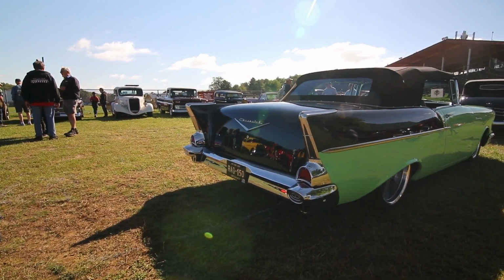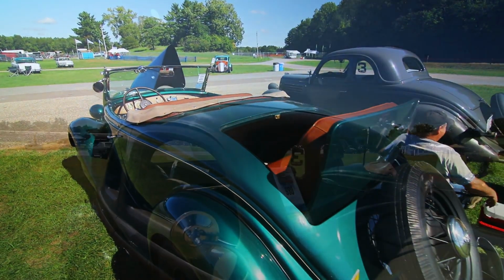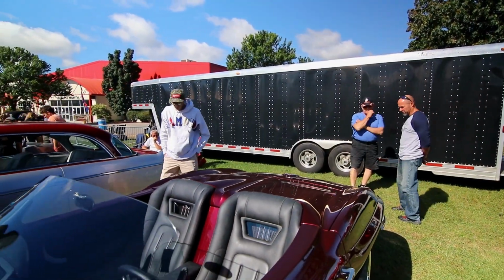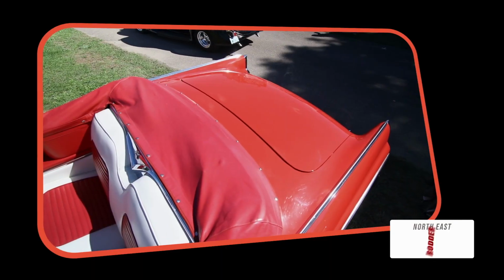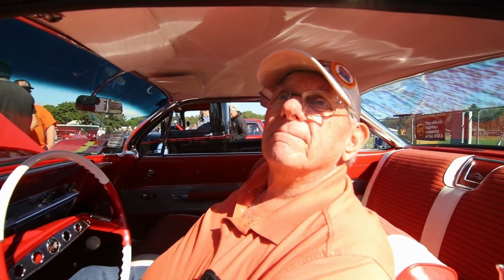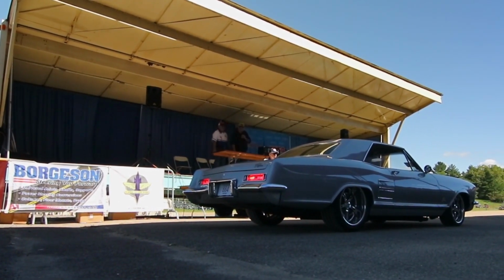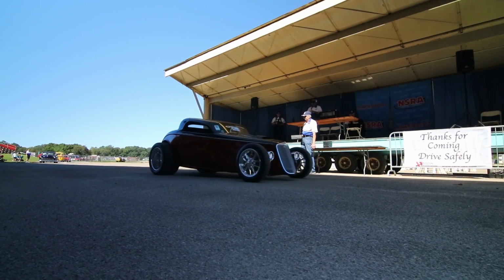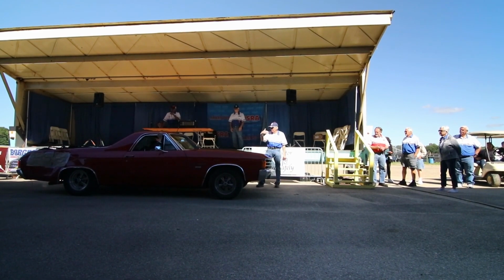NSRA HOT ROD NATIONALS | NSRA NORTHEAST Burlington, Vermont, 2021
North East Rodder Video Magazine's COVERED THE North East HOT Rod Nationals 2021! This video is packed with 58 minutes of various Hot Rods, Classics, Vintage & Customs that are from the North East.
This video has interviews, Music and is packed with the cars from Sunday's September 19th Show.

Sound strip Codes:
 LOLNSTYTNDGY63w3
XDRGWJ9XFJKFXXHC